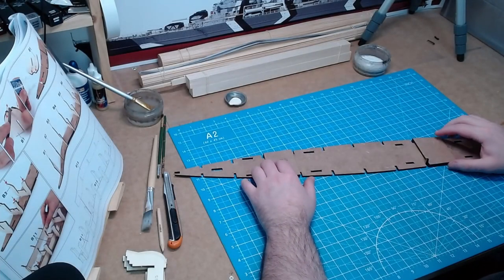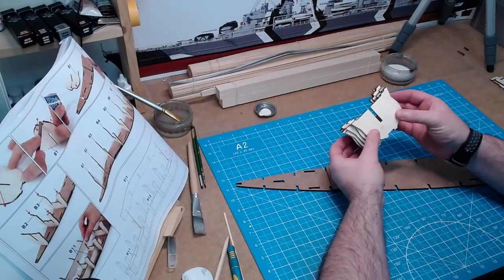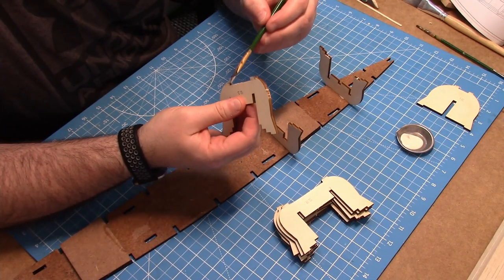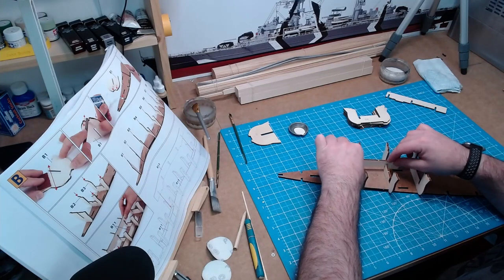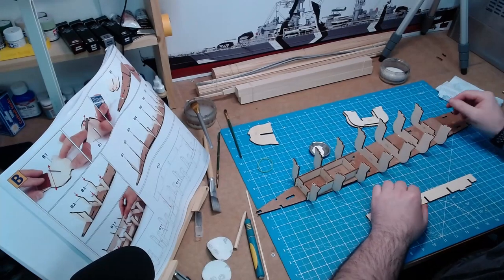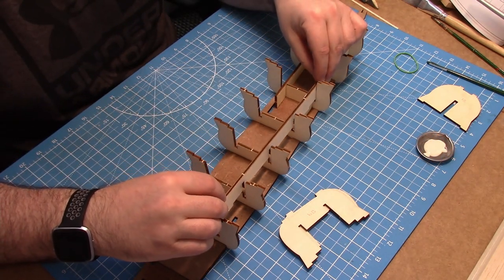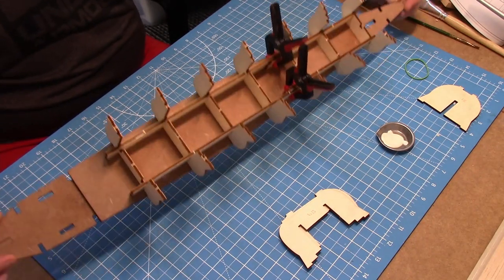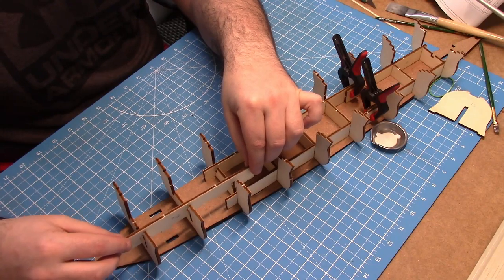OcCre - 1:200 Prinz Eugen wooden model Ship / Keel Bulkheads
if you would like to purchase this beautiful 1/200 scale Prinz eugen and build along with me

OcCre - Prinz Eugen wooden ship model to build.

🟠 1:200
↕️ 290mm
↔️ 175mm
⏮ 1070mm

🟠 Difficulty High
🟠More than 800 pieces to enjoy building the model.
The OcCre Prinz Eugen model ship is a wooden kit to assemble. High quality model.

✅ FSC or PEFC certified wood
✅ High precision cutting
✅ brass photo-etched parts
✅ Highly detailed castings
✅ Step-by-step video tutorials
✅ 5 languages instructions
✅ Step by step  HD photos
✅ Parts list with measurements and materials
✅ IP sheet to identify the parts
✅ Scale plans
✅ Lifetime warranty

Prinz Eugen was an Admiral Hipper-class heavy cruiser, the third of a class of five vessels. She served with Germany's Kriegsmarine during World War II. The ship was laid down in April 1936, launched in August 1938, and entered service after the outbreak of war, in August 1940. She was named after Prince Eugene of Savoy, an 18th-century general in the service of Austria.

Prinz Eugen saw action during Operation Rheinübung, an attempted breakout into the Atlantic Ocean with the battleship Bismarck in May 1941. The two ships destroyed the British battlecruiser Hood and moderately damaged the battleship Prince of Wales in the Battle of the Denmark Strait. Prinz Eugen was detached from Bismarck during the operation to raid Allied merchant shipping, but this was cut short due to engine troubles.

After the German collapse in May 1945, she was surrendered to the British Royal Navy before being transferred to the US Navy as a war prize. After examining the ship in the United States, the US Navy assigned the cruiser to the Operation Crossroads nuclear tests at Bikini Atoll. Having survived the atomic blasts, Prinz Eugen was towed to Kwajalein Atoll, where she ultimately capsized and sank in December 1946. The wreck remains partially visible above the water approximately two miles northwest of Bucholz Army Airfield, on the edge of Enubuj. One of her screw propellers was salvaged and is on display at the Laboe Naval Memorial in Germany.